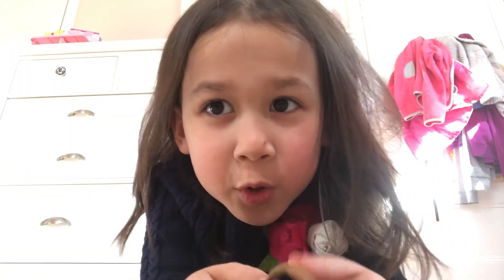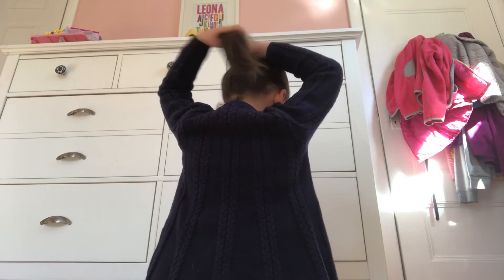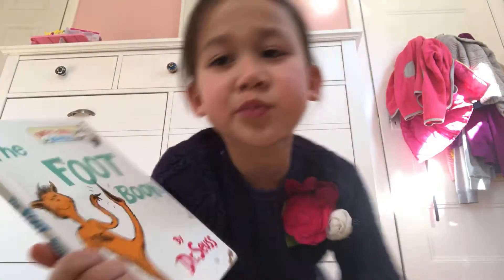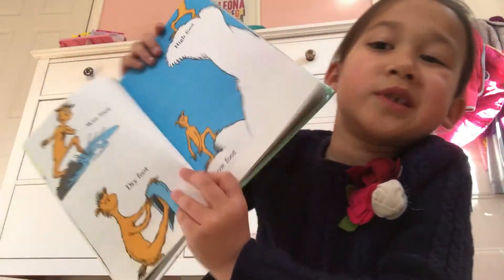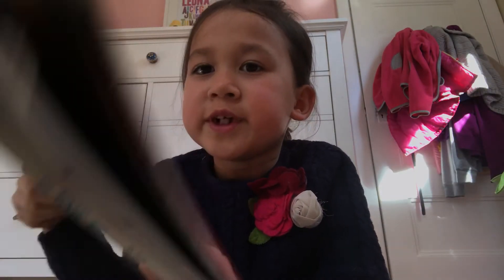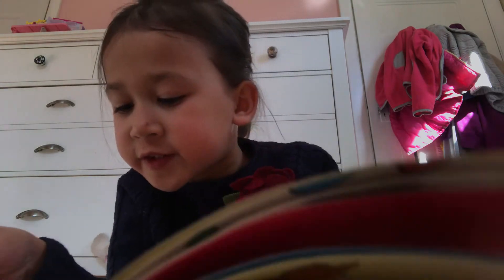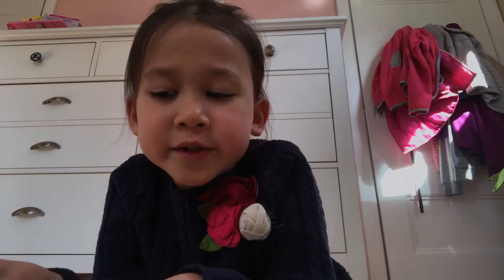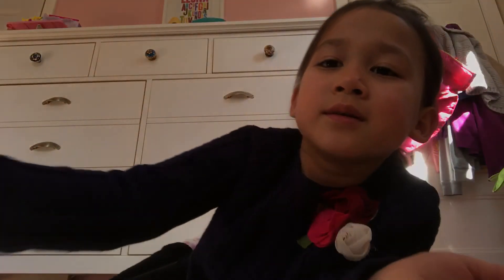How to do a ponytail and story time by Leona – The Foot Book by Dr. Seuss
Leona would like to show you how to do a ponytail and also read you a book for you or your kiddo :)